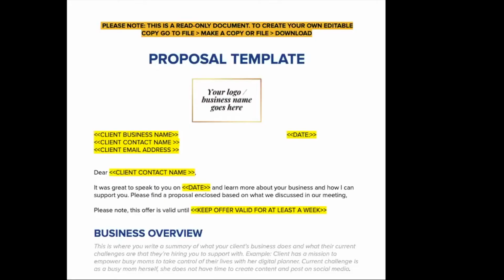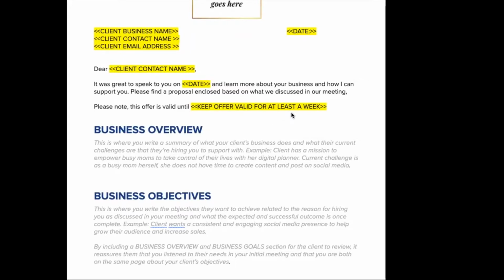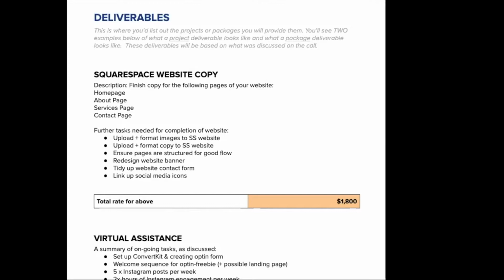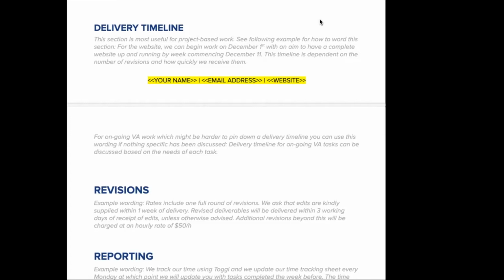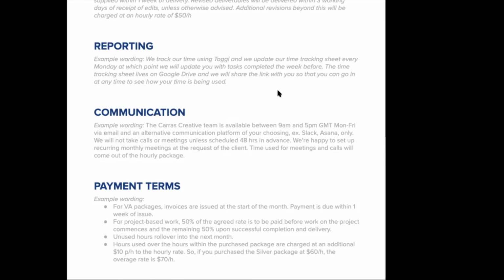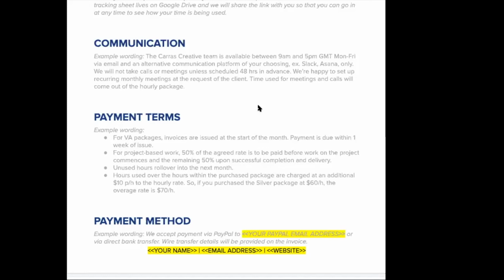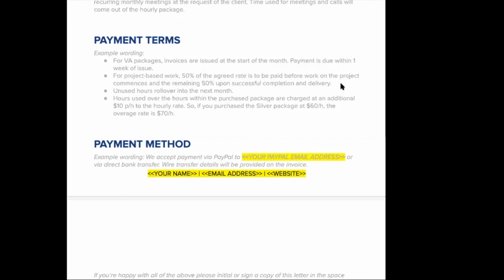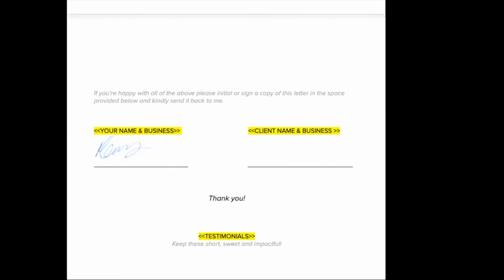How to Create a Proposal For Your Service-Based Business //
Welcome to MoveTheNeedleMonday where I share tips on how to grow your service-based! 💛

We all want to make a good impression and look professional when we're dealing with clients. One of the first interactions you'll have with a client is to send them a proposal for the work you've agreed to do for them.

There are lots of things that can go into a proposal other than a list of deliverables and a rate so that you can increase your chances of getting hired, and start off your working relationship with a great foundation!

** Top tip: watch the video to the end to take a peak at an actual proposal template that's available inside of my private membership, The Inner Circle for Virtual Assistants

👉🏻 If you're a virtual assistant looking to book your next client PRONTO, make sure to sign up for my free email course - Book Your First (or next) Client right

👉🏻 If you're interested in joining our private membership for Virtual Assistants just head to the

👉🏻 If you'd like to work with me 1:1 to scale your service-based business to $5k+ months and beyond, apply to work with me

👉🏻 If you'd like to hire a virtual assistant, get started

► Follow on Instagram: @heymariacarras